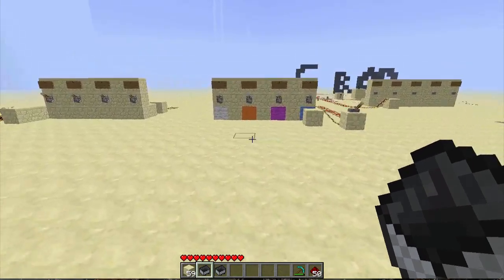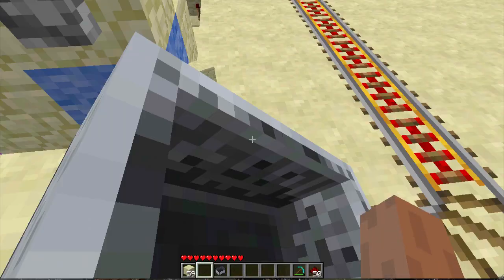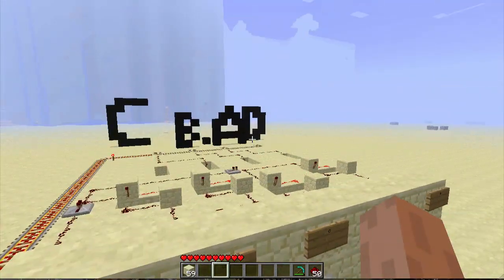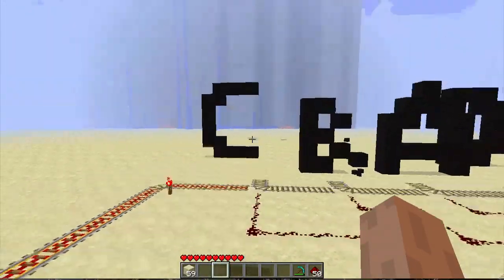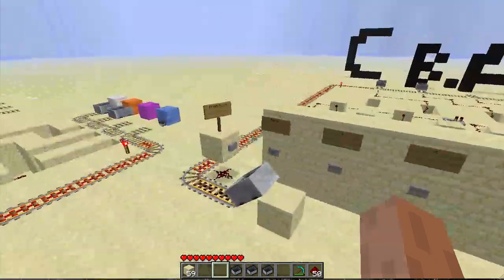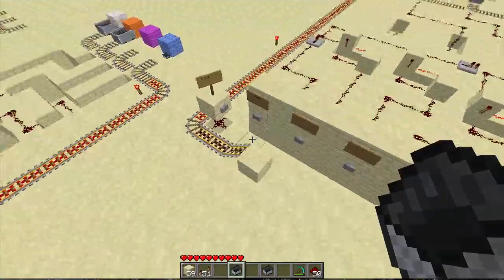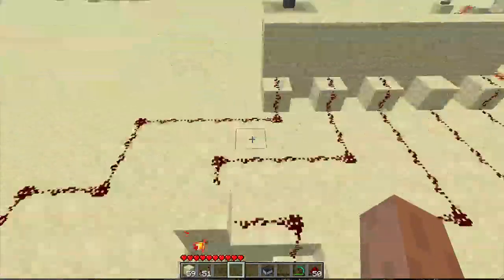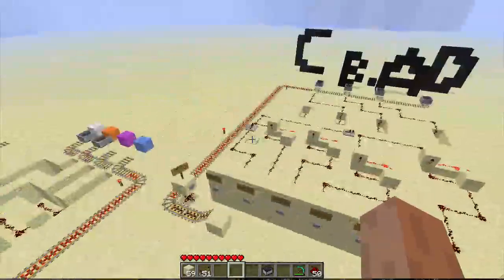Minecraft Inventions/Mini Tutorial-Train Station